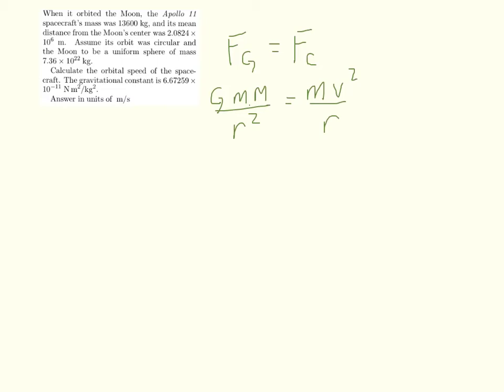AP HW 05.3 Q 14